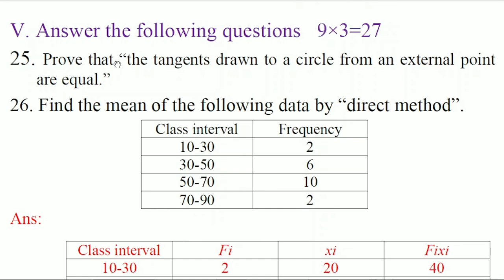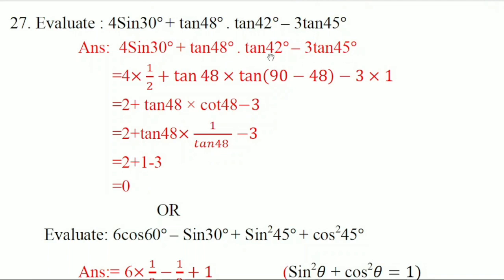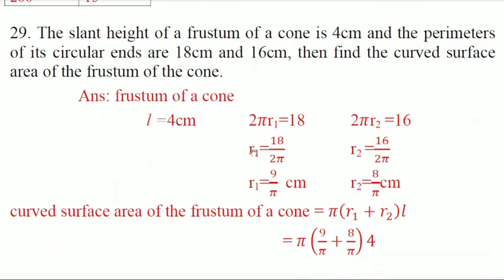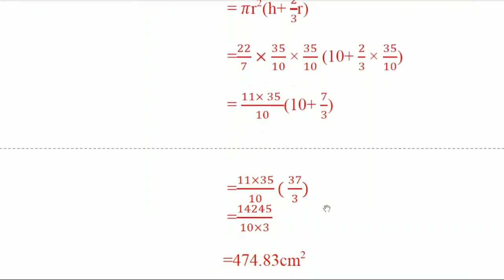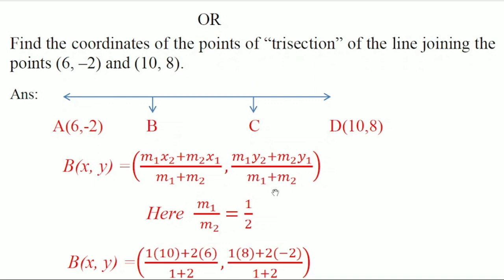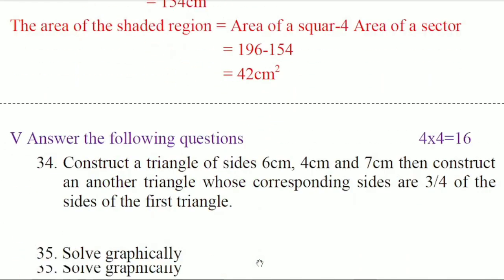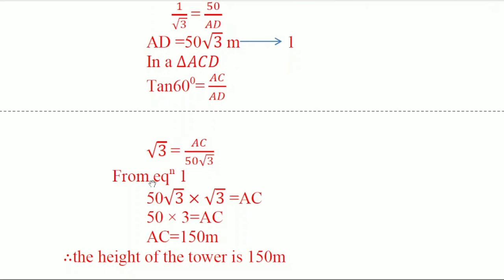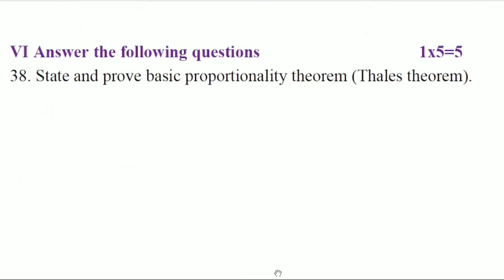SSLC MATHS QUESTION PAPER 2022 PART 2 FOR ENGLISH MEDIUM WITH ANSWERS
Dear Learners,